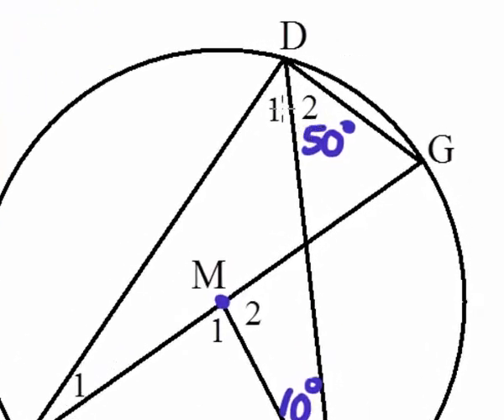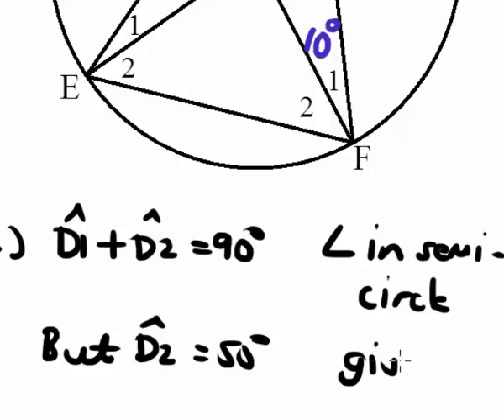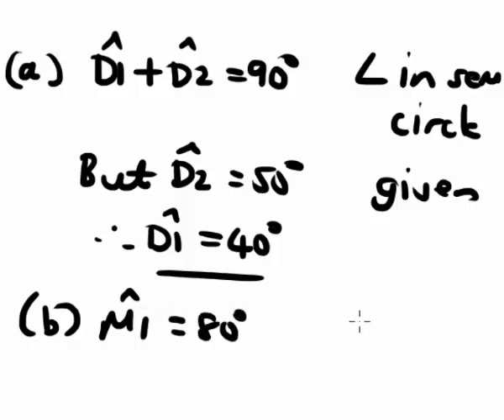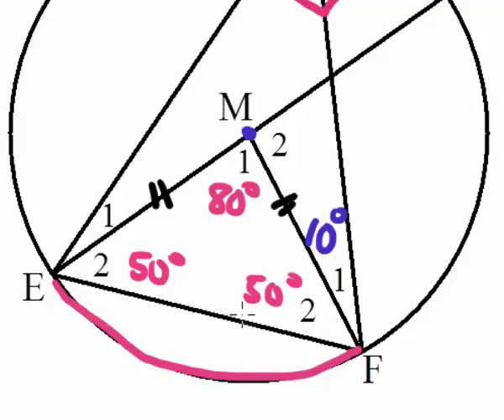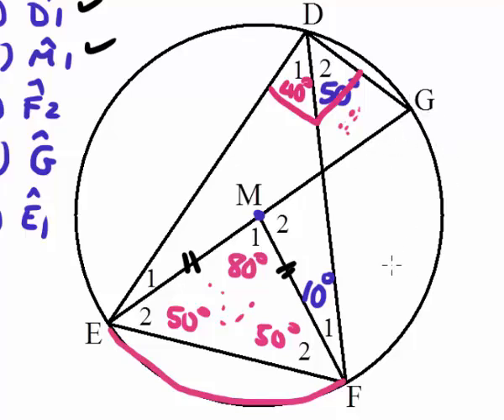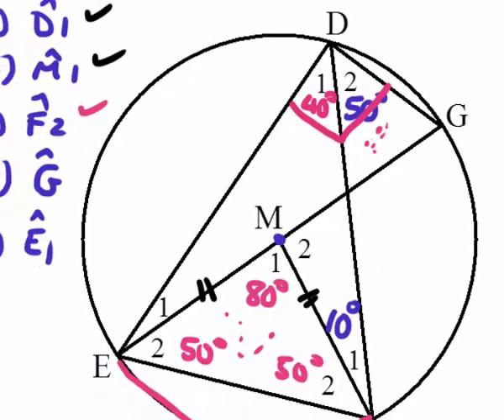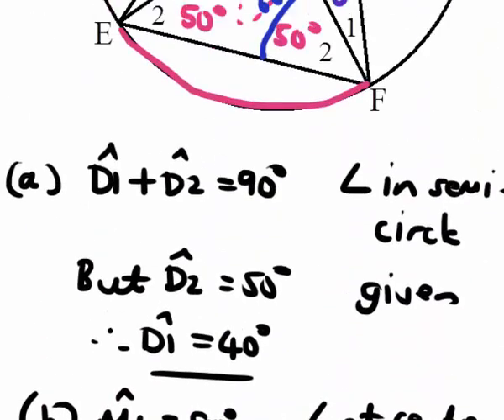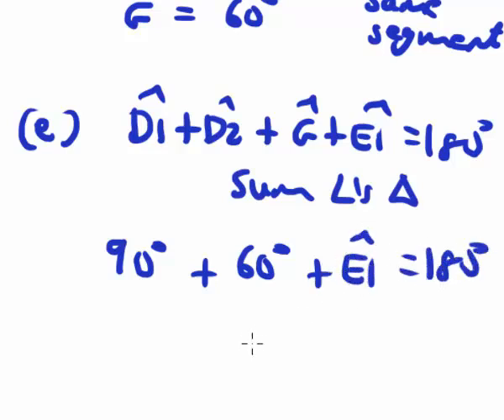Euclidean Geometry | revision of grade 11 circle geometry theorems HWA